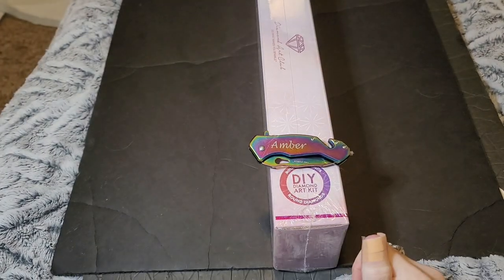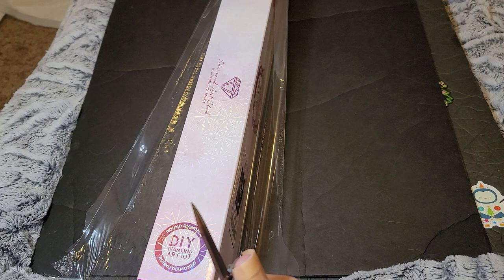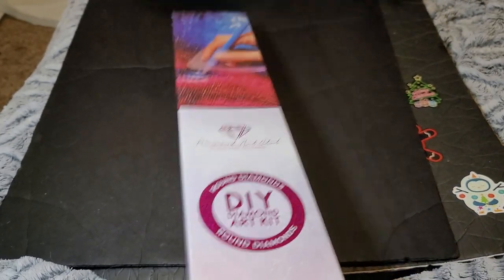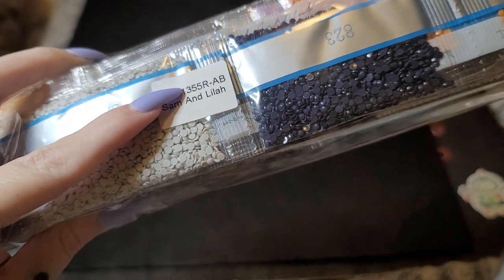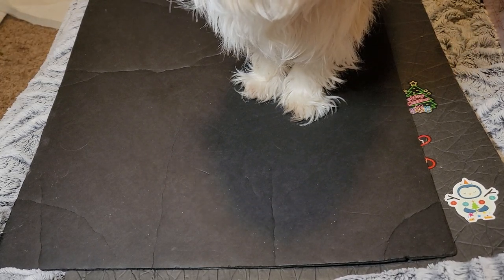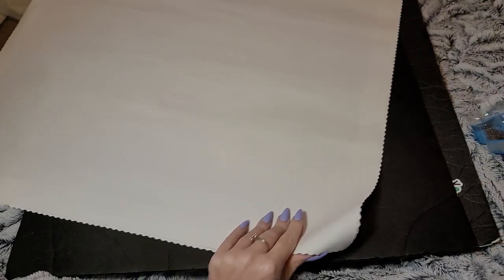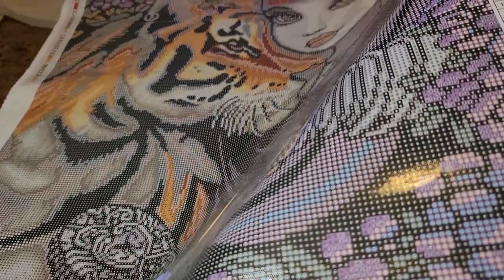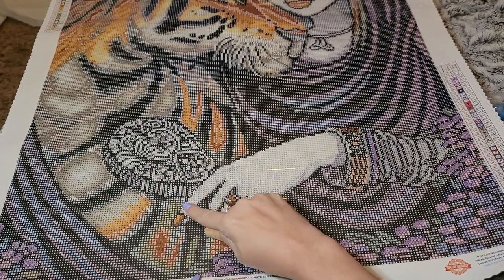Unboxing of Diamond Art Club's New Release Sam and Lilah 🥰Absolutely stunning 😍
Unboxing of Diamond Art Club's it's a new release Sam And Lilah and  y'all she's absolutely stunning 😍I can't wait to work on all these and I'm so happy I got this one ❤💖

I'm an affiliate with Diamond Art Club and y'all can help me out so much in 2 different ways and the first is if you're brand new and it's your first time ordering if you use my code AMBERM15 I get a small commission for using that code and if you use my link I will get like in store credit and with both of these it gives you 15% off which is awesome and it will also help me out and if you would like to donate to help me out that would be greatly appreciated and my PayPal is and my email if you want to reach out to me for any reason or for reviews it's and you can also be my friend on Facebook it's Amber Meza ❤ Also my channel is for adults only please and thank you 💗 and I love y'all and I appreciate each and everyone of y'all 🥰😍